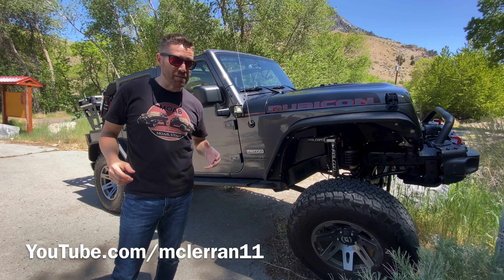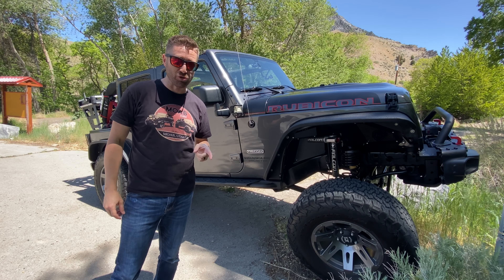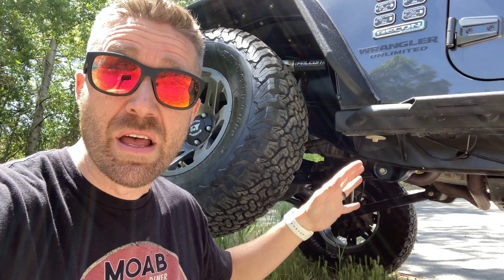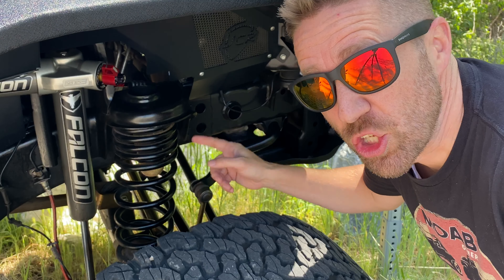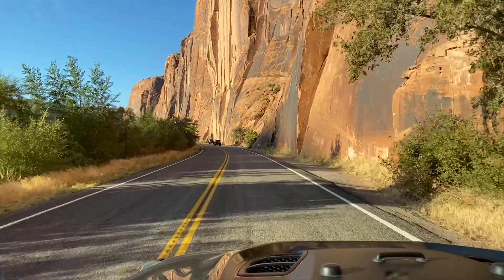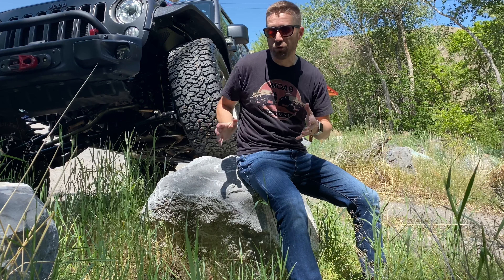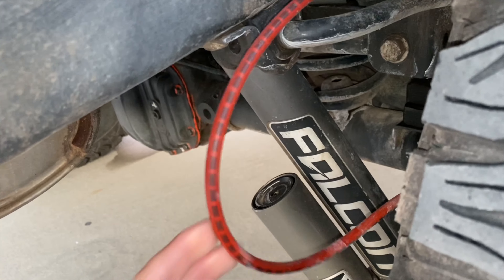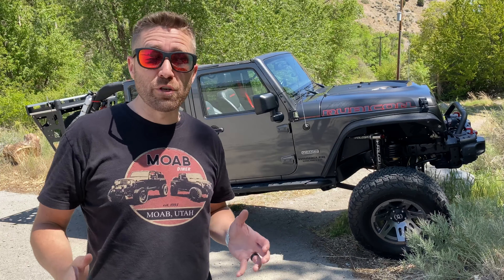Metalcloak Dual Rate Testimonial (FULL VERSION)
In May 2020 Metalcloak ran a contest for testimonials. This was my first version of my submission, which later had to be trimmed down to 45 seconds to meet contest requirements.  I earned 2nd place with 164 votes. (Thanks to everyone who voted!)